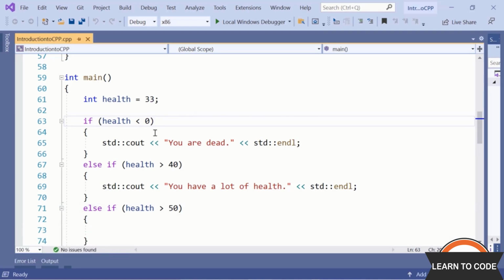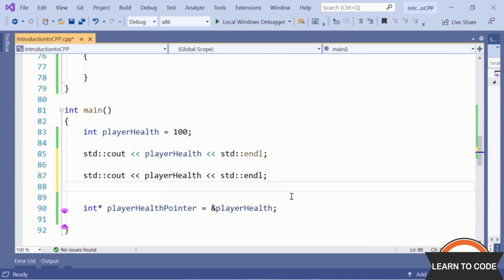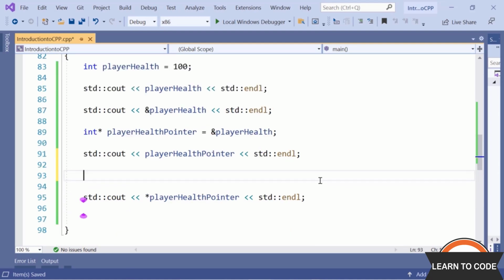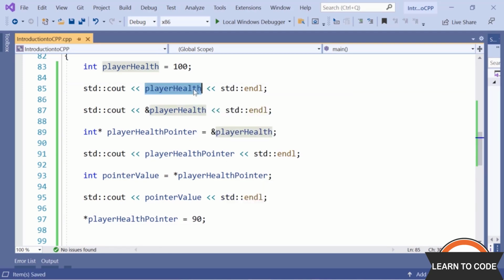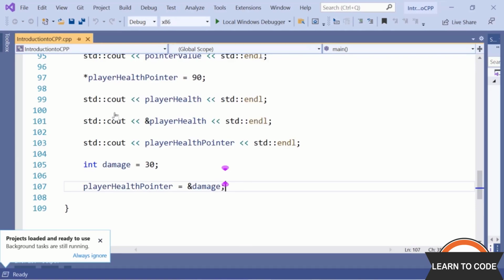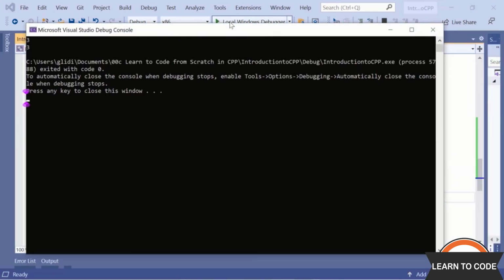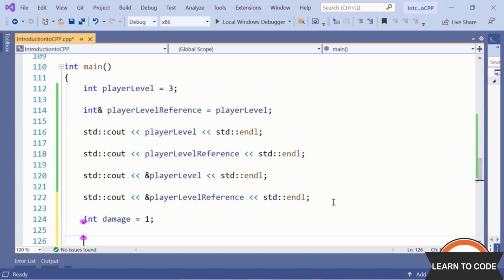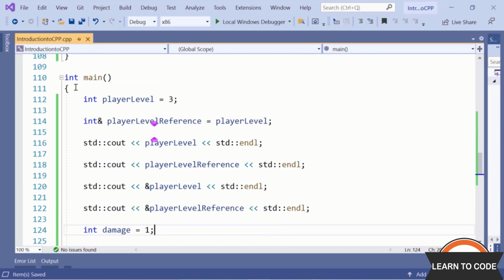Build Pointers and References in C++ | Build Simple Game with UE5 - Part 2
Build Pointers and References in C++ | Build Simple Game with UE5